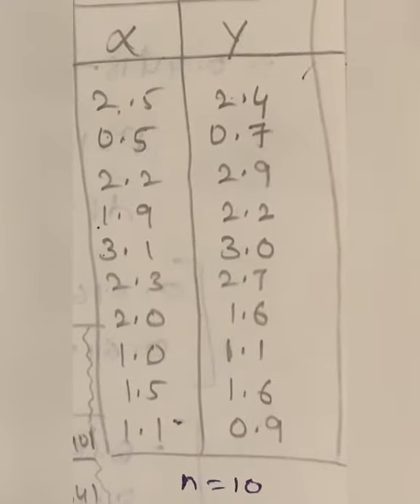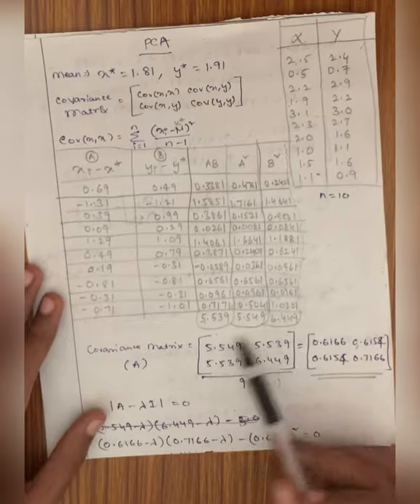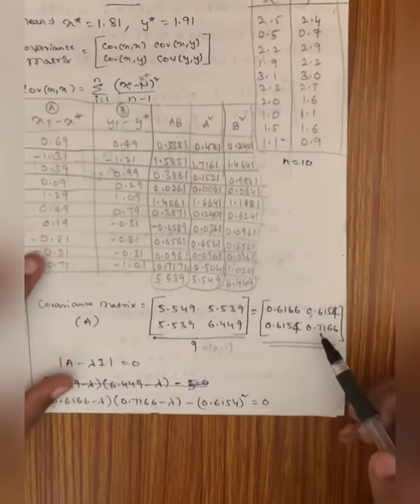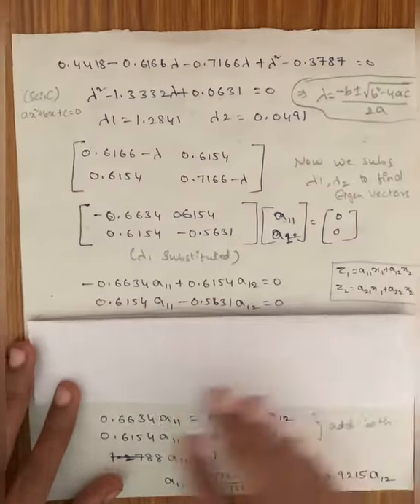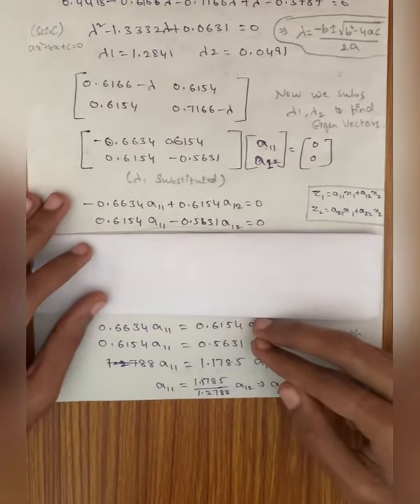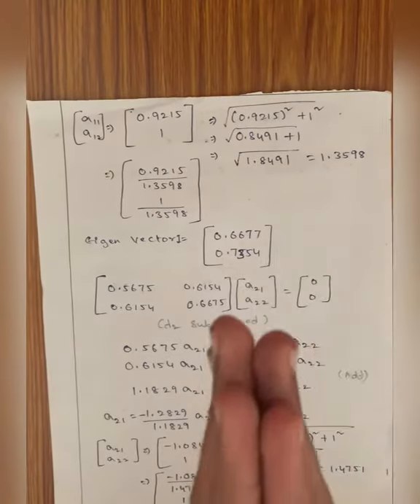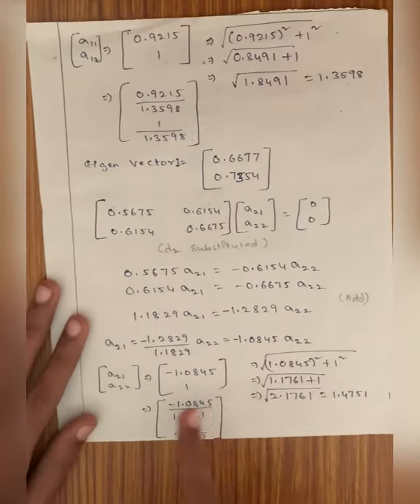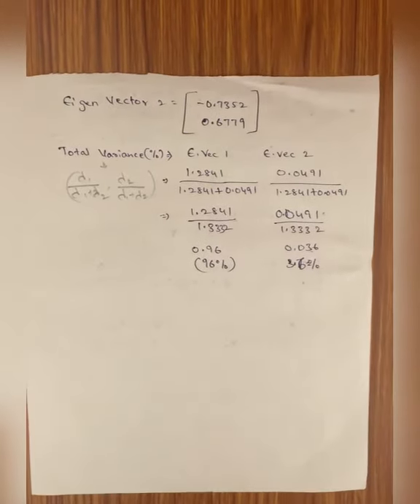Principal component analysis (PCA) example with complete solution | Machine learning | Data mining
Complete solution with entire derivations and formulas of principal component analysis PCA.
Machine learning and data mining engineering lecture videos and snippets